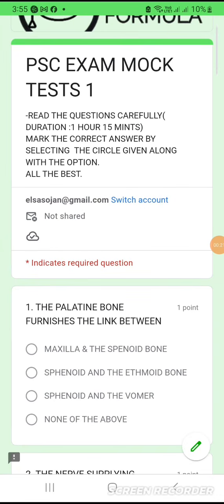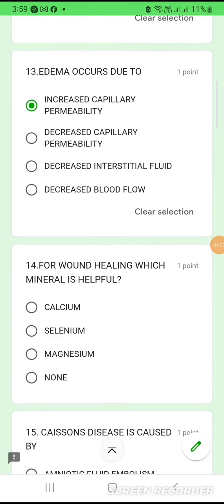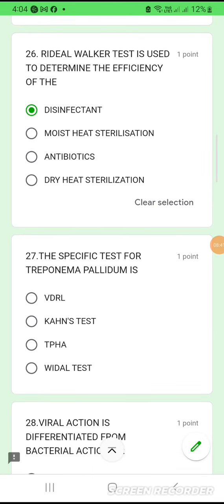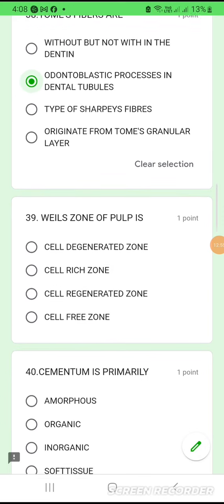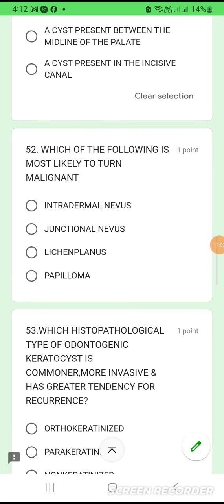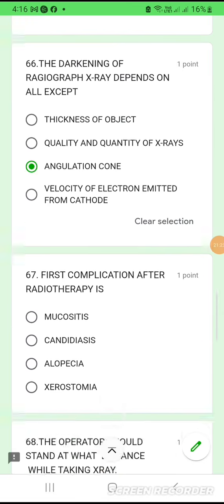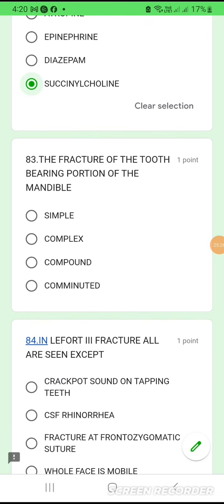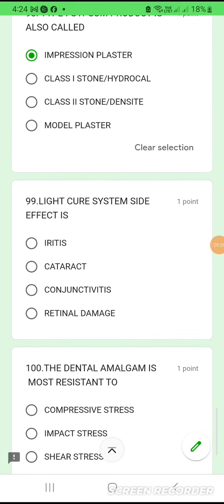KERALA PSC ASSISTANT DENTAL SURGEON EXAM 2025 - MODEL TEST PAPER 1